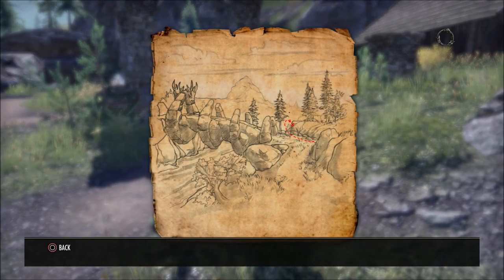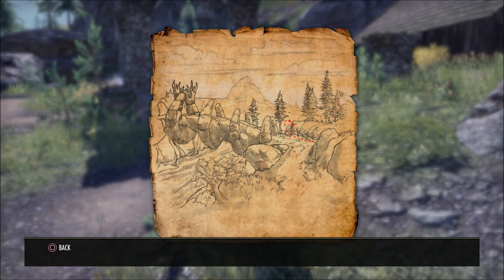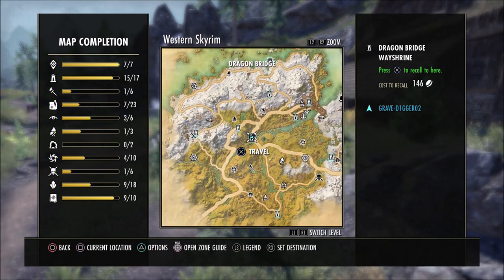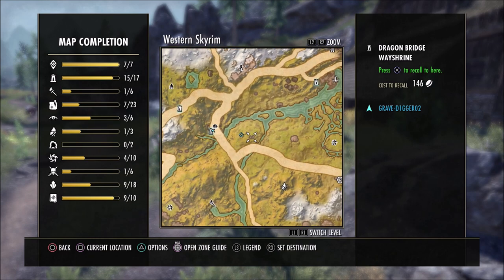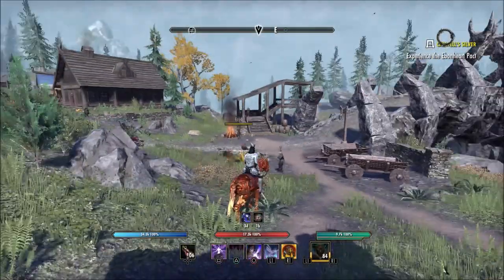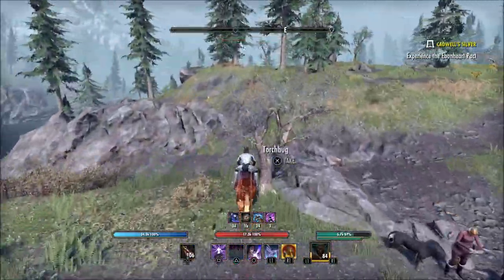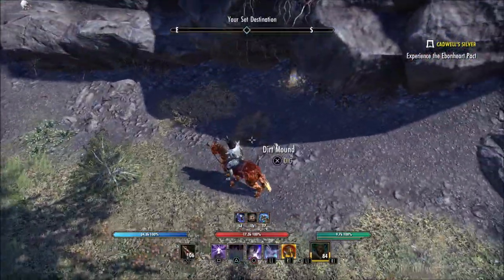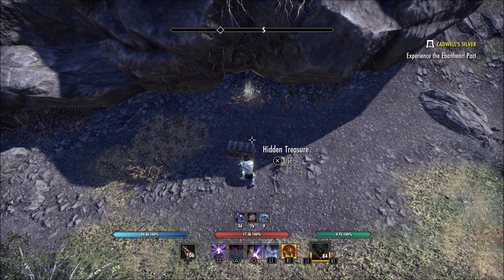😂 Western Skyrim CE Treasure Map Location | ESO PS4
In todays video I will show you the location for the Western Skyrim CE Treasure Map.